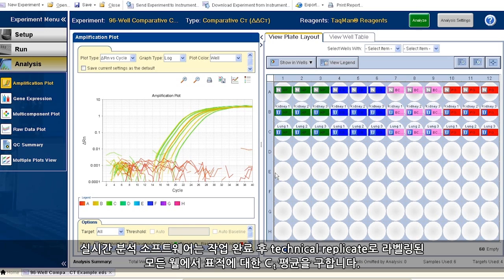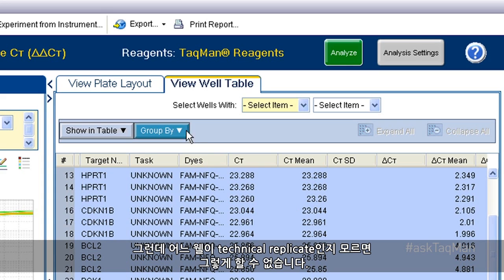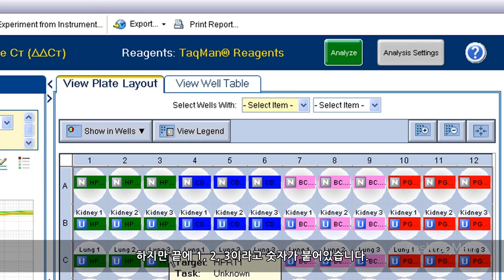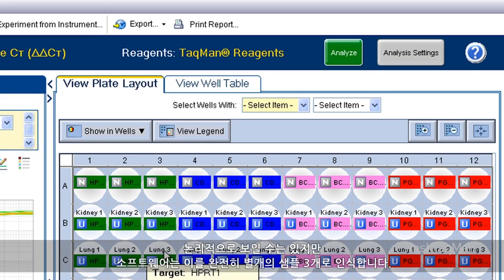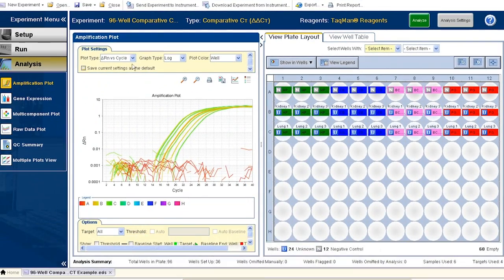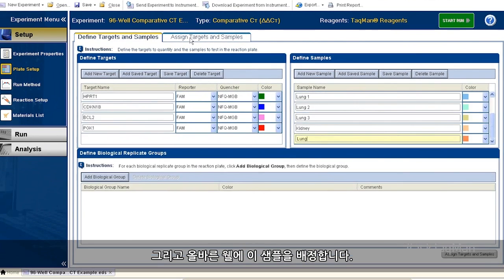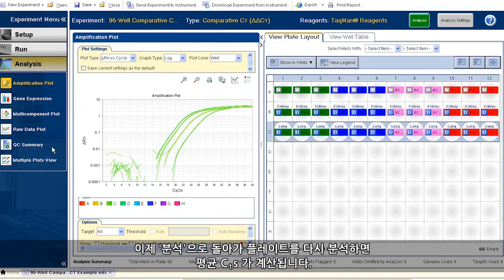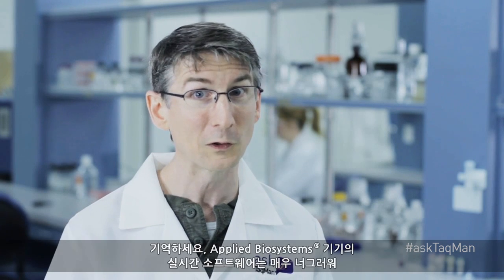Ask TaqMan ®: Ep. 1 Real-Time PCR 소프트웨어의 라벨링 시Technical Replicate 지정방법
Real-Time PCR에 대한 사용자 여러분의 질문을 등록하시면 라이프 테크놀로지스의Sr. Field Application Specialist인 Doug Rains이 도와드립니다.

[Script]
안녕하세요. 실시간 PCR에 대한 질문에 답하는 'TaqMan®에게 물어봐'입니다. 저는 라이프테크놀로지스의 더그입니다. 오늘은 실시간 소프트웨어 템플릿 라벨링에서 특히 technical replicate을 지정할 때 흔히 경험하는 문제를 해결해 드리겠습니다.
일반인들에게 "technical replicate"를 말할 때는 동일 분석에서 증폭된 동일 샘플을 정확히 같은 양 담고 있는 웰이라고 설명합니다. 실험자들은 대개 동일한 샘플을 3개 만들어 실험합니다. 굳이 3개가 아니어도 되지만, 실행을 마쳤을 때 분석의 정밀도를 측정하고 주입 재현성을 확인하기 위해 여러 개를 만듭니다. Replicate도 범위를 벗어난 웰을 확인해 제외시켜 최종 데이터의 정확성을 높이는데 도움을 줍니다.
실시간 분석 소프트웨어는 작업 완료 후 technical replicate로 라벨링된 모든 웰에서 표적에 대한 Ct 평균을 구합니다. 그런데 어느 웰이 technical replicate인지 모르면 그렇게 할 수 없습니다. 흔하게 나타나는 라벨링 문제를 보여드리겠습니다. Replicate가 모두 올바른 조직 유형으로 명명되어 있지요. 하지만 끝에 1, 2, 3이라고 숫자가 붙어있습니다. 논리적으로 보일 수는 있지만 소프트웨어는 이를 완전히 별개의 샘플 3개로 인식합니다.
그래서 평균Ct 평균을 구하지 않고 별개로 취급하지요. 하지만 간단한 방법이 있습니다. '설정'으로 돌아가 숫자 없이 새 샘플 이름 두 개를 추가합니다. 그리고 올바른 웰에 이 샘플을 배정합니다. 이제 '분석'으로 돌아가 플레이트를 다시 분석하면 평균 Cts 가 계산됩니다.
기억하세요, Applied Biosystems® 기기의 실시간 소프트웨어는 매우 너그러워 언제든지 웰 특정 설정 정보를 바꾸고 데이터를 재분석할 수 있습니다. 그러니  라벨링을 잘못했다고 해서 실행 파일을 삭제하진 마십시오. 실시간 PCR에 대해 질문이 있으시면 TaqMan®에게 물어보세요. 트위터나 페이스북, 홈페이지 LifeTechnologies.com/askTaqMan로 질문을 보내실 수 있습니다